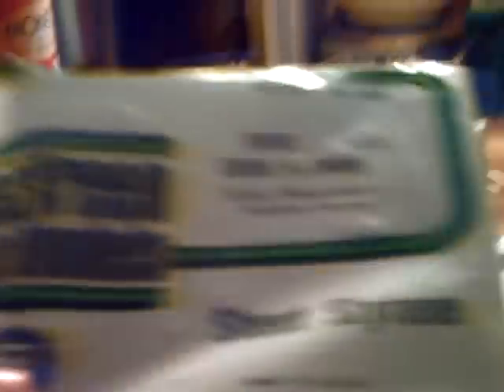intercooler how to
how to build intercoolers